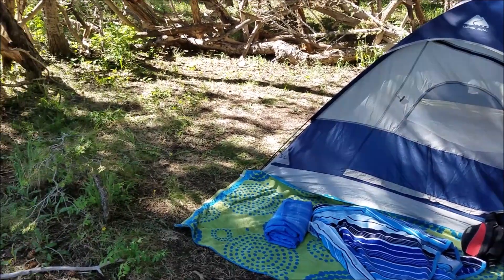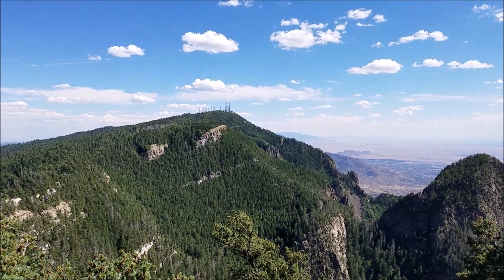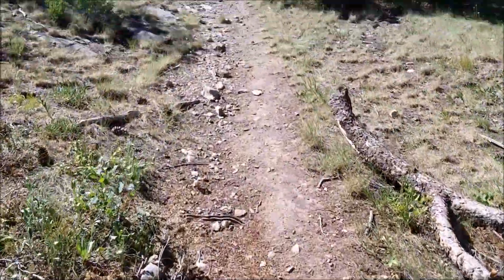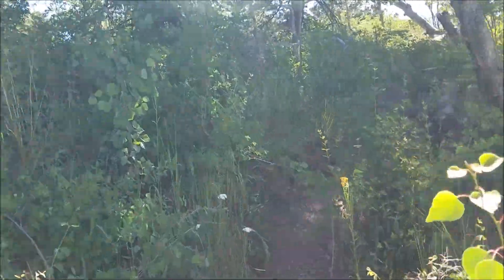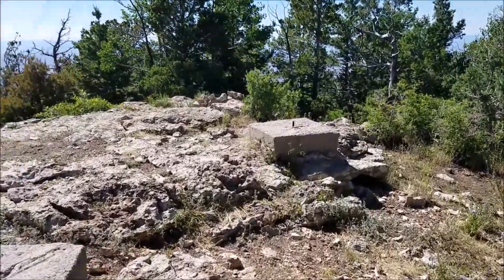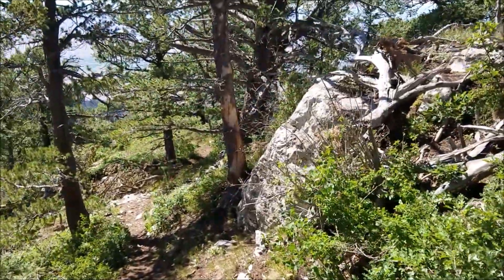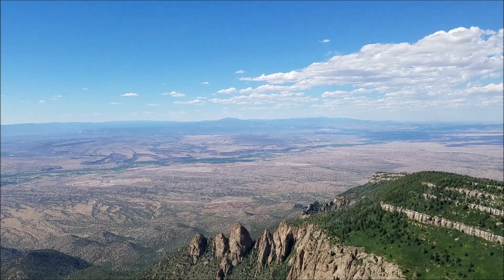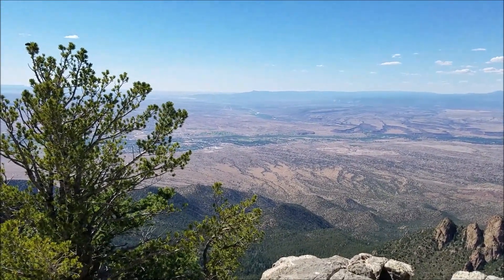Camping Trip July 2023 In Sandia Mountains Of New Mexico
Hello everyone! This is a recent video we took from the Sandia Mountains in New Mexico, USA. We haven't been out to explore much in way of mines lately. During this time of year it's a little too hot to hike many miles through desert areas. In the summer we typically camp out in the higher elevations to avoid the heat. In the coming months as the weather cools down we will explore more mines. This is one of our recent camping trips where we packed everything in and out. It was 100 degrees Fahrenheit in Albuquerque, but around 72 at North Sandia Peak.